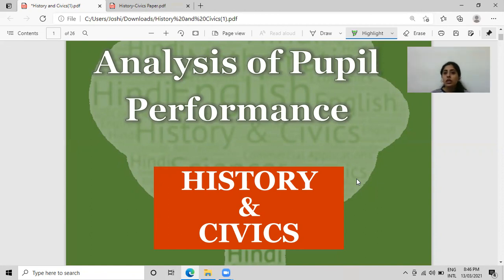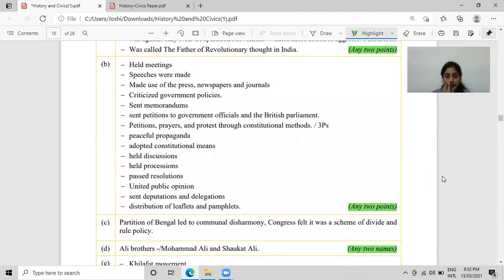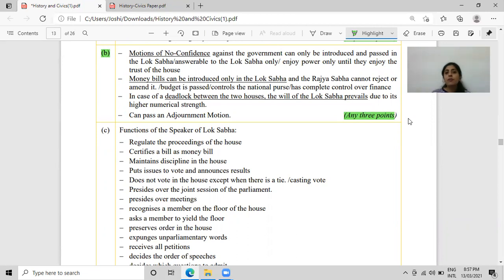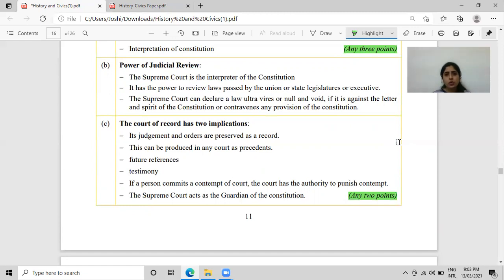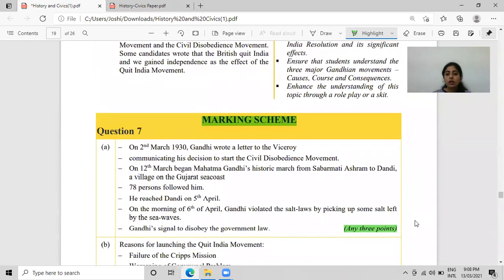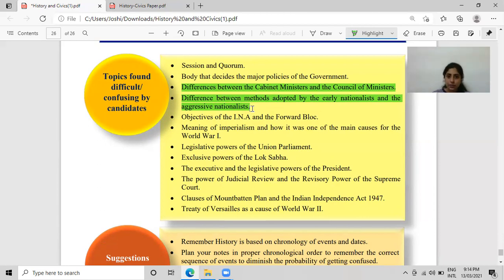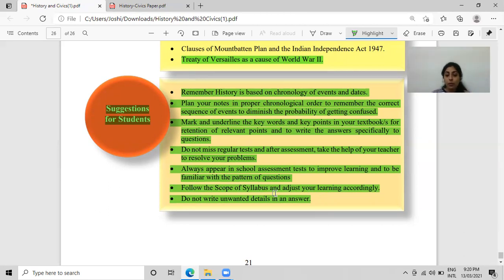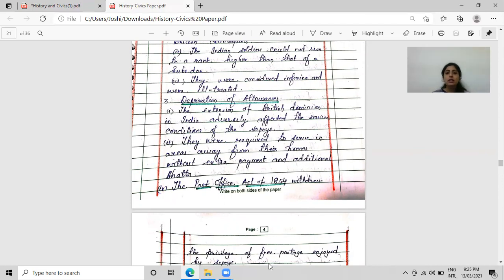ICSE X Board Paper Analysis: History Civics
This video contains ICSE X Board Paper Analysis: History Civics